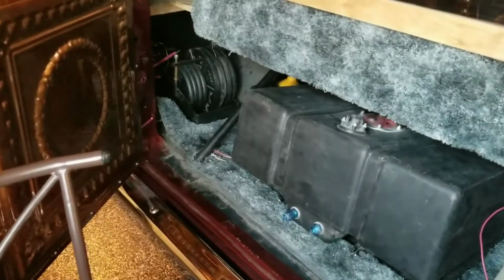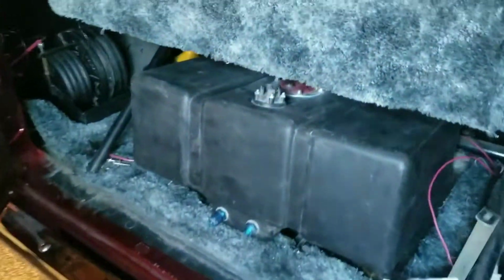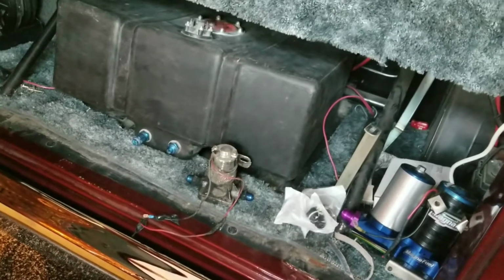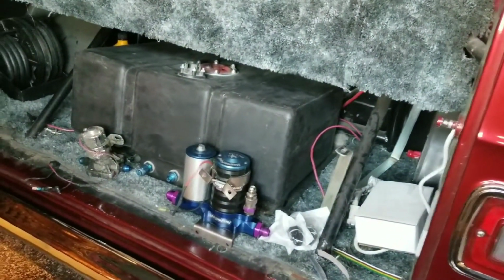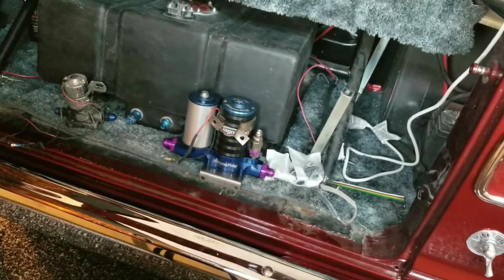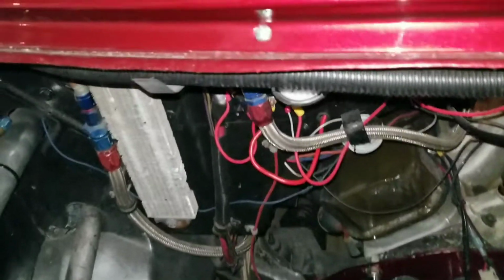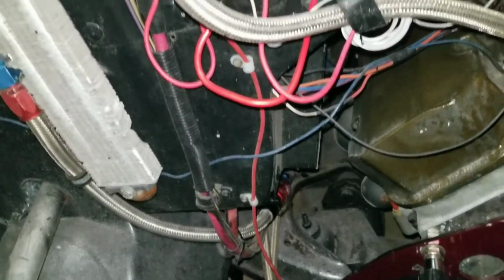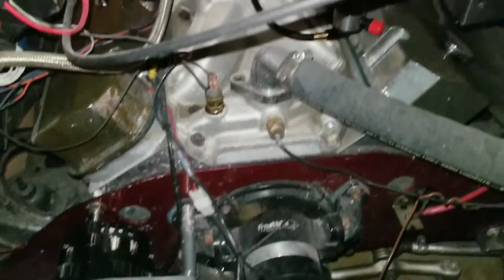Upgrading the van's fuel system for the nitrous!!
Removing the old fuel cell, pump, lines, and regulator to make way for bigger stuff to feed the nitrous!